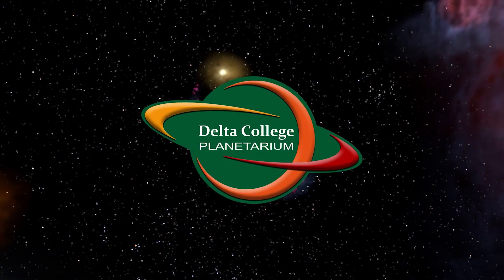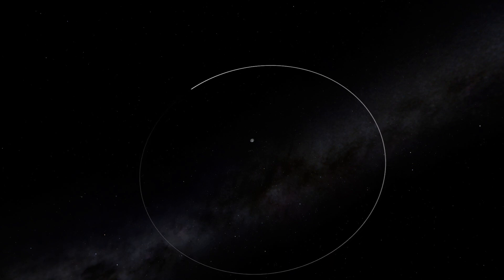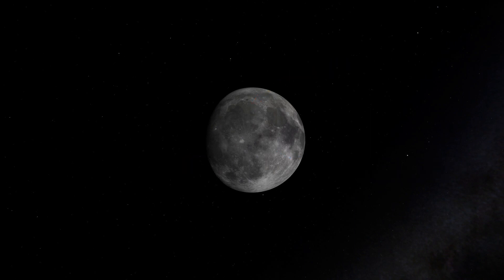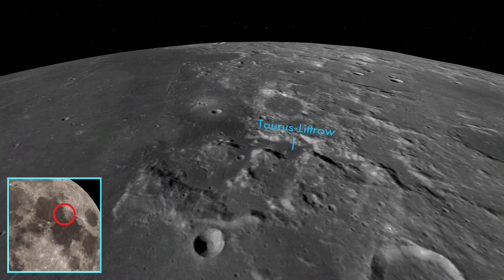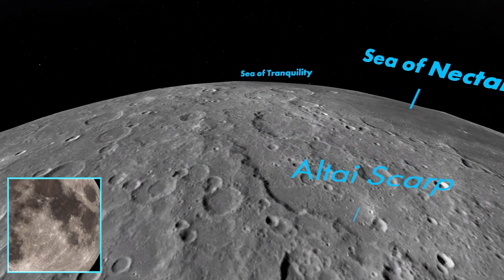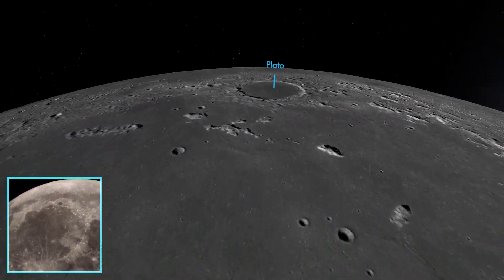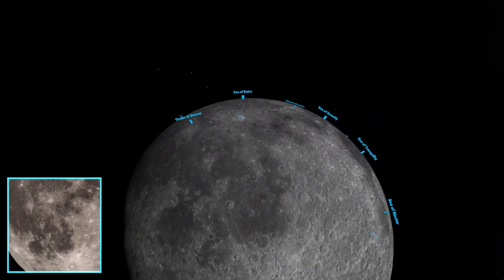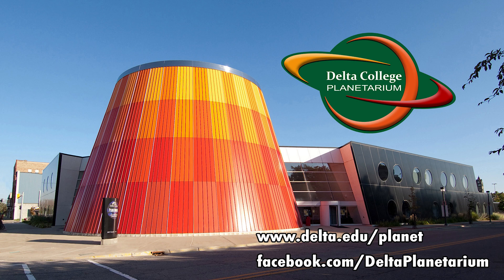Explore the Moon from Your Backyard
The Moon is amazing to behold through even small telescopes. This video walks through some basic facts about Earth's nearest neighbor, and visits some of the incredible sights that you've seen all your life, but maybe never stopped to take a look at. Perhaps this video will inspire a different perspective to the featureful companion to our planet, and the wonderful world next door.

Image Credits:
All photographs are credit Brian Kennedy. They are used with permission.

"Journey To The Sun" from the album "On A Beam Of Light", "To The Great Beyond" from the album "Between The Rings", and "A Moment Of Stillness" and "Twilight" from the album "A Moment Of Stillness"  by the artist Stellardrone. The songs hav been modified in length from the originals. Music is used here under a Creative Commons 3.0 Attribution Unported License.